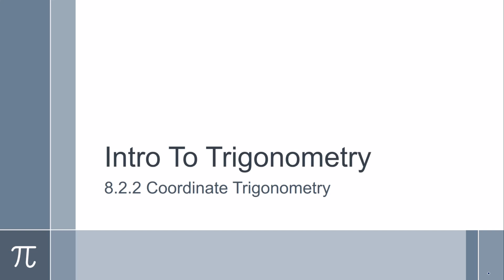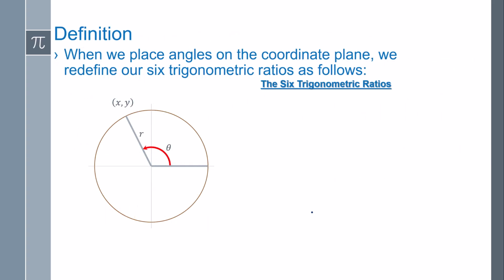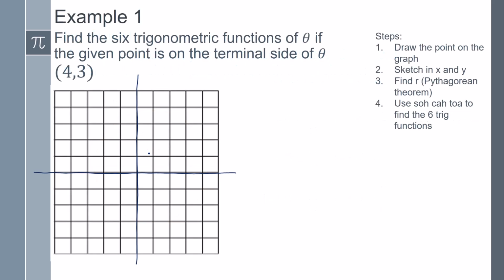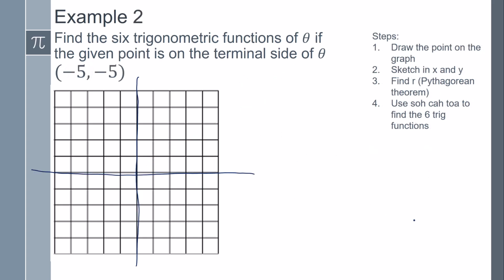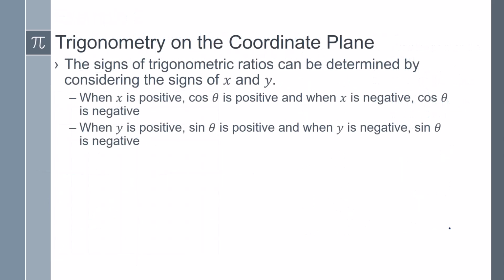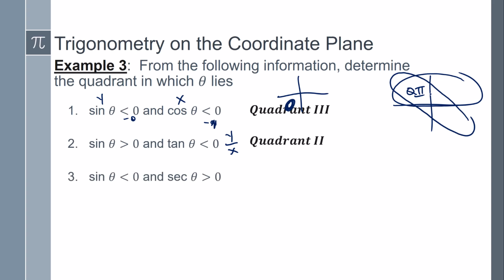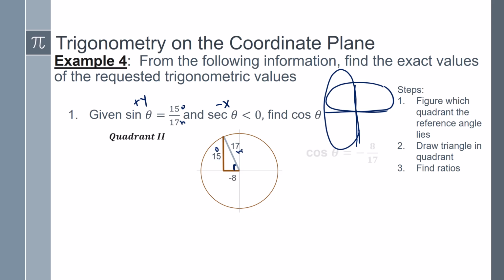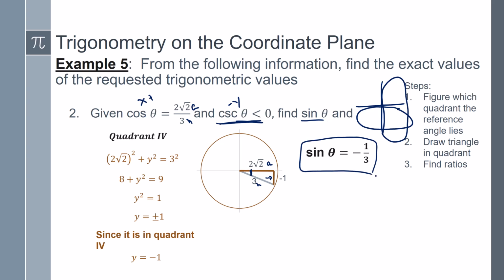Int 3 8.2.2